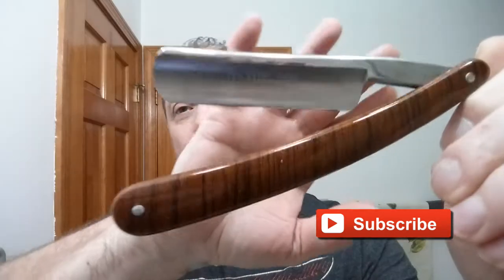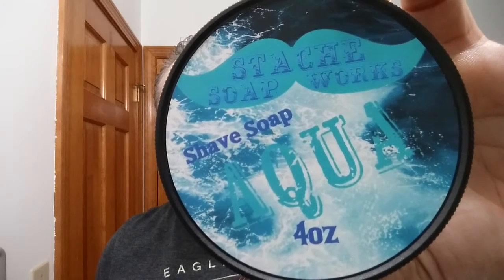ZY 430 Pro Straight Razor Shave, Shave Of The Day, Stache Soap Works, Wonderful Wednesday SOTD Ep2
The Wonderful Wednesday SOTD using a ZY 430+ Pro Extra Sharp 13/16" Quarter Hollow Ground Stainless Steel Straight Razor Shave, Shave Of The Day with Stache Soap Works AQUA Shaving Soap, 30 Degree Red Latigo Leather Straight Razor Strop, Omega Shaving Brush 10098 Professional Boar Bristle made in Italy, Thayers Lavender Witch Hazel with Aloe Vera for an After Shave, Murray & Lanman Florida Water Cologne, and finishing off with Nivea For Men Post Shave Balm for Sensitive Skin.

More videos featuring the ZY 430+ Pro Extra Sharp 13/16" Half Hollow Ground Stainless Steel Straight Razor:

AQUA Shave Soap Ingredients:
Stearic acid, Aloe Vera, Ricinus Communis (Castor) Seed Oil, Butyrospermum Parkii (Shea) Butter, Potassium hydroxide (KoH) Cocos Nucifera (Coconut) Oil, Garcinia Indica (Kokum) Seed Butter, Sodium Hydroxide (NaOH), Fragrance and Essential Oils, Persea Gratissima (Avocado) Oil, Glycerin, Sodium Lactate, Theobroma Cacao (Cocoa) Seed Butter, JoJoBa Oil, Mangifera Indica (Mango) Seed Butter, Tussah Silk, and Fragrance (Notes of Bergamot, Neroli, Tangerine, Rosemary, Jasmine, Persimmon; all sitting on a woodsy base note of essential oil of Patchouli).

Eric

Stache Soap Works Aqua Shave Soap
30 Degree 3" Red Latigo Leather Straight Razor Strop
Murray & Lanman Florida Water After Shave Cologne